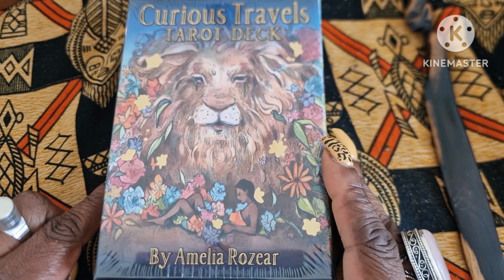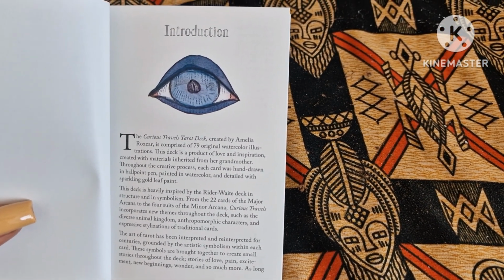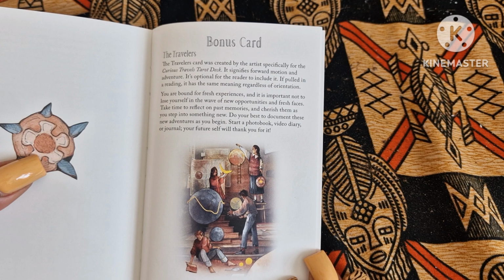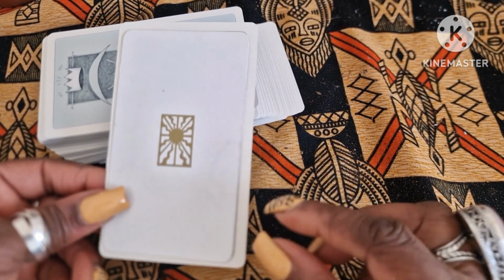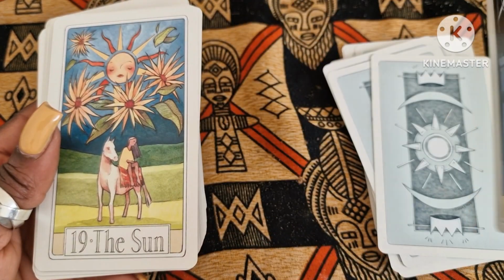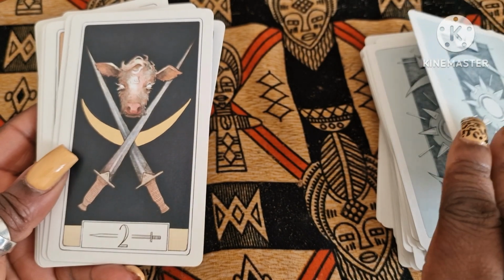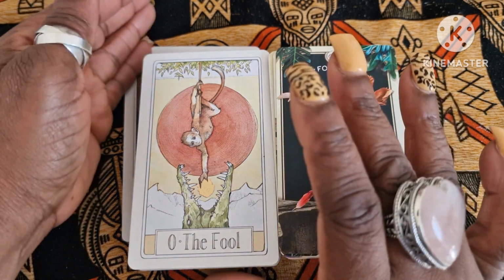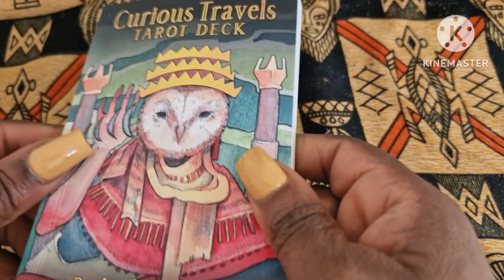Curious Travels Tarot Deck. Unboxing ,flip through, and 1st Impressions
1. Hive Books

Please not that the prices have changed since posting this video